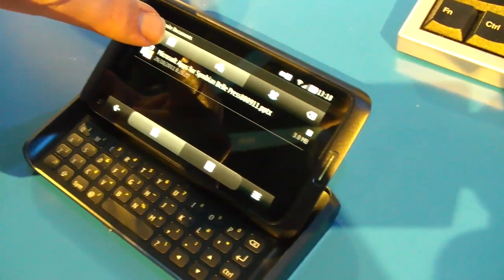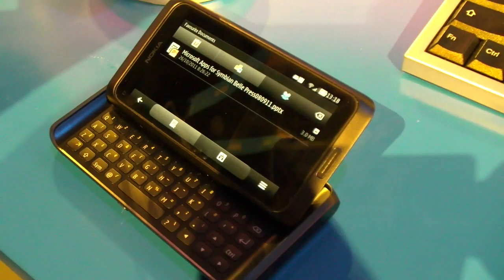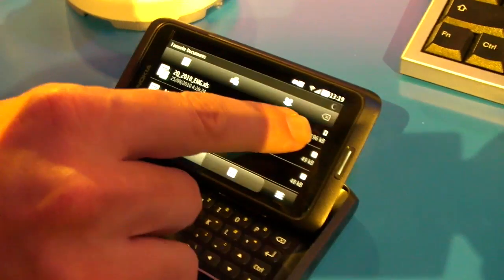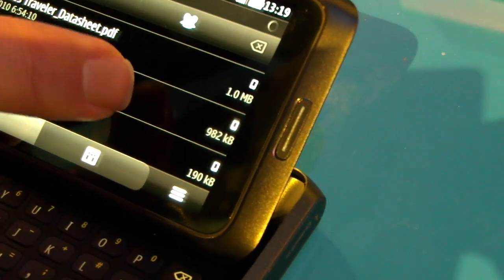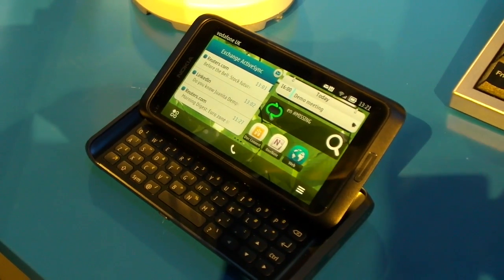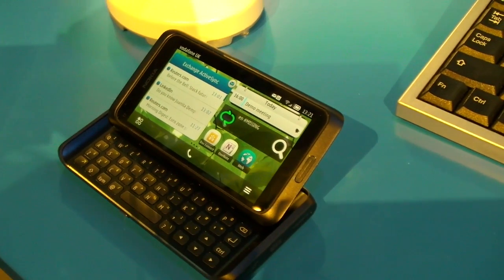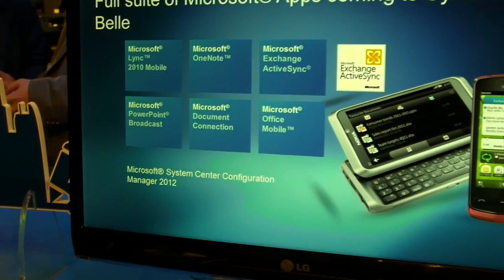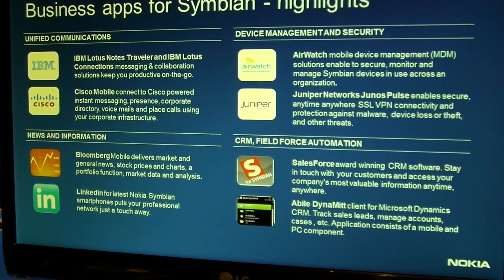Microsoft Office for Symbian Belle, quick demo at Nokia World 2011 (EN)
Quick demo/presentation of Microsoft Office on Symbian Belle. This will be part of 2 updates coming end of 2011 and Q1 2012.